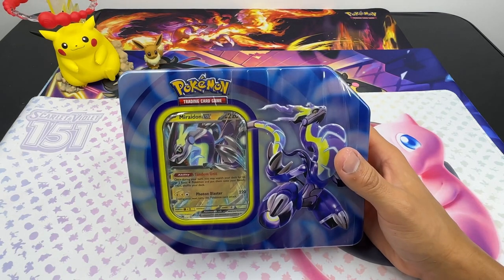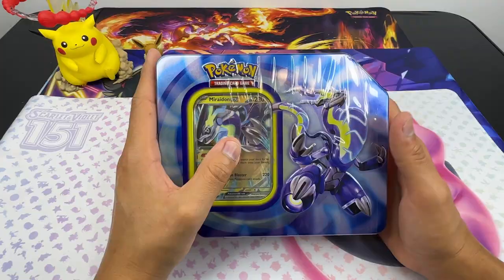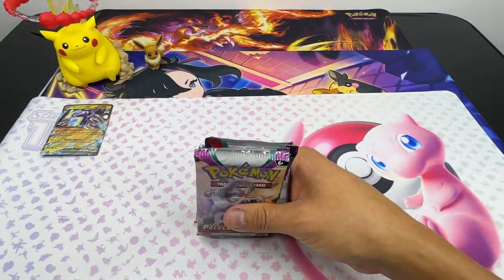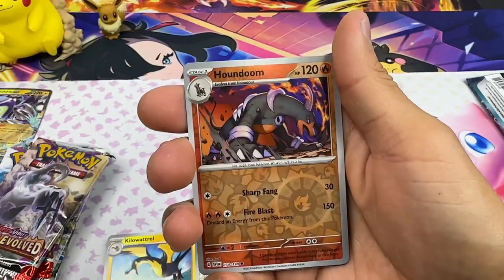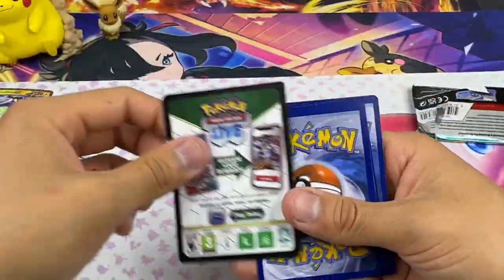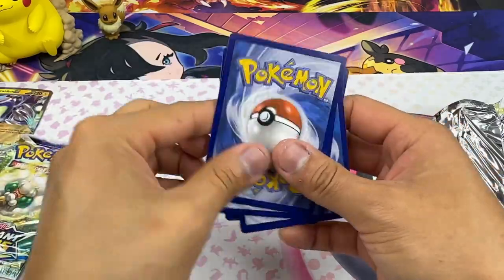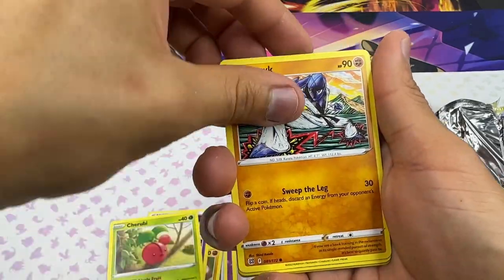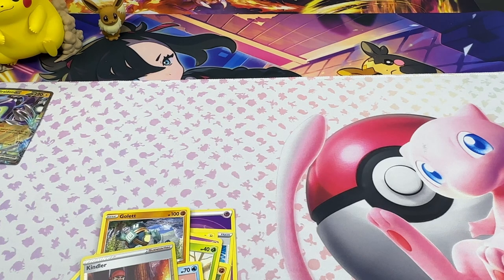OPENING MIRAIDON ex Tin!!! Possibly the WORST Tin OPENING!!!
Opening possibly the worst tin I ever opened smh!!!

If You haven't yet Please Show Some ❤️ LOVE!!! ❤️

Follow Pocket Monster D For more Pokemon Content!!